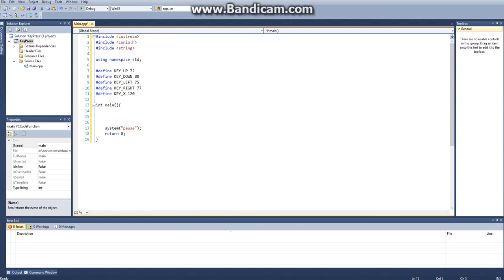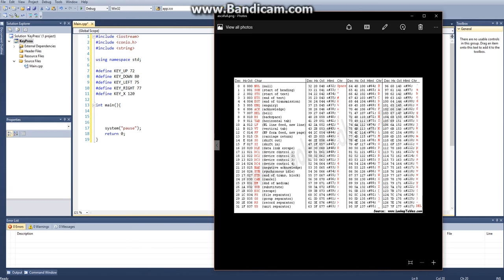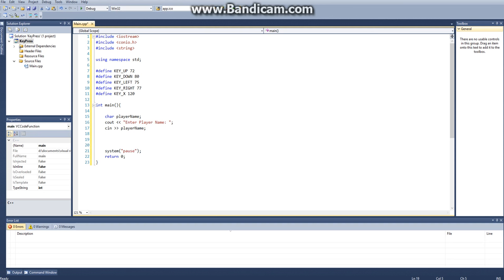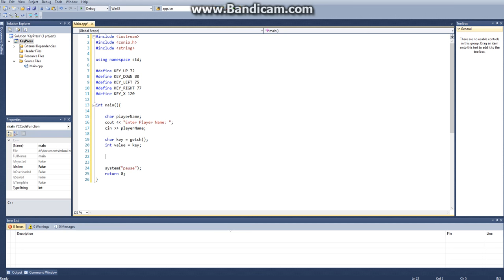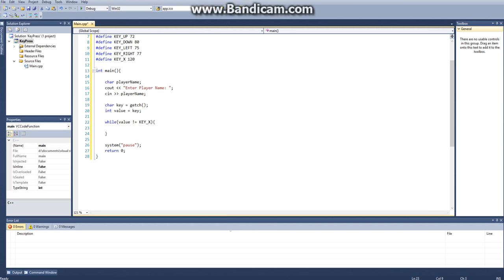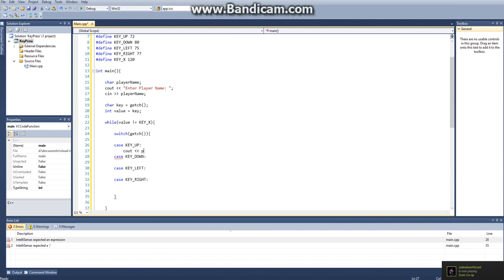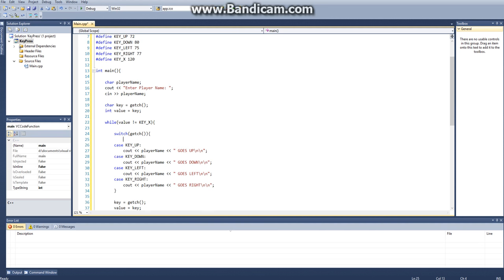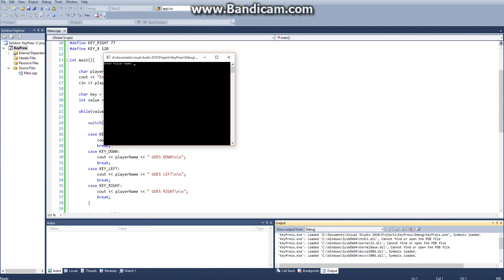C++ Keyboard Input